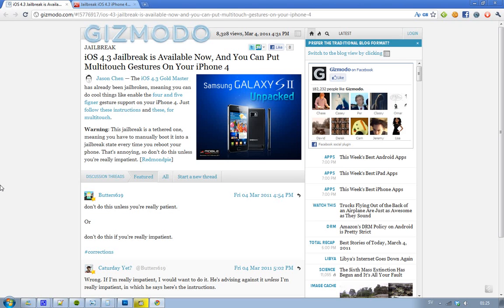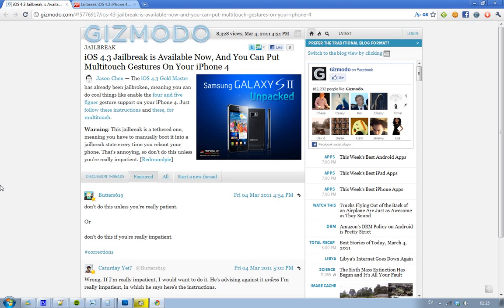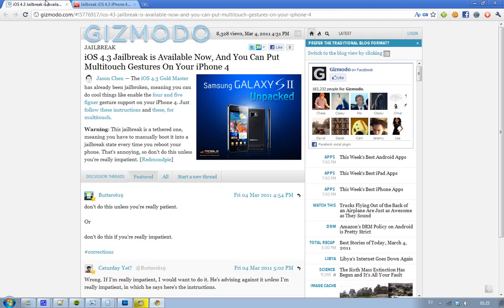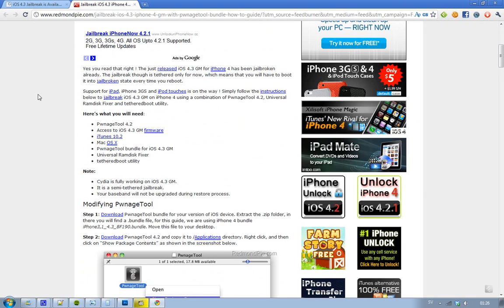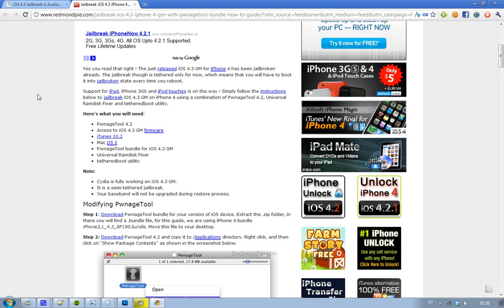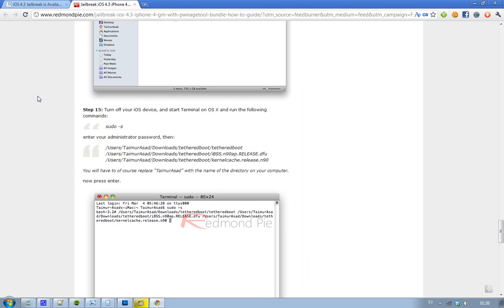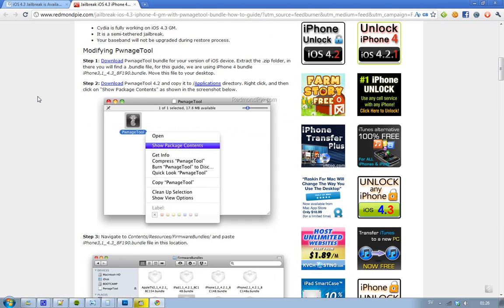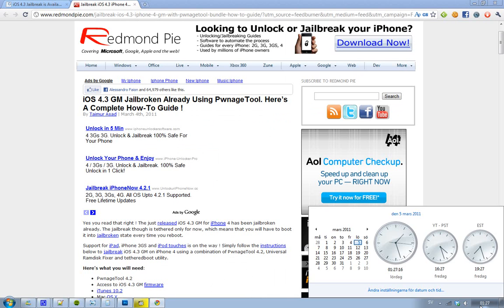iOS 4.3 Jailbreak How-To Guide! Required: PwnageTool 4.2, iOS 4.3 GM, Mac OS X, iTunes 10.2 & More!